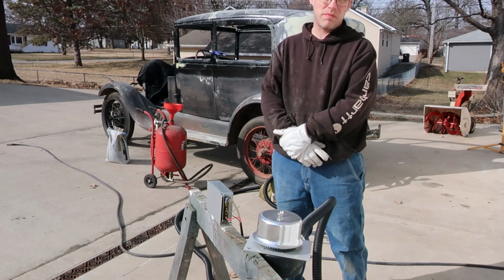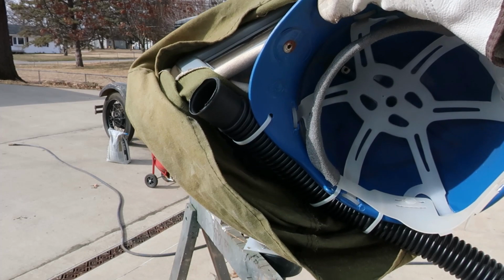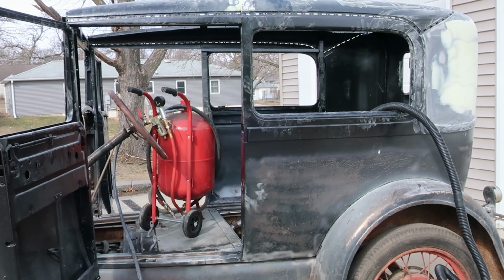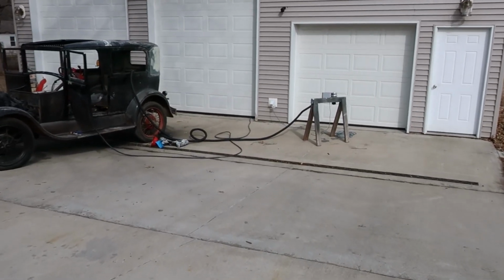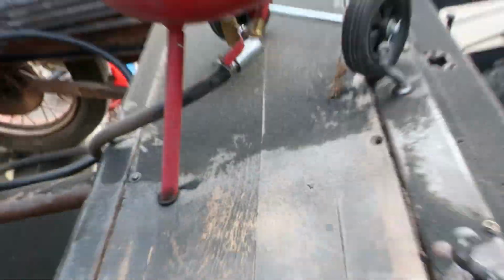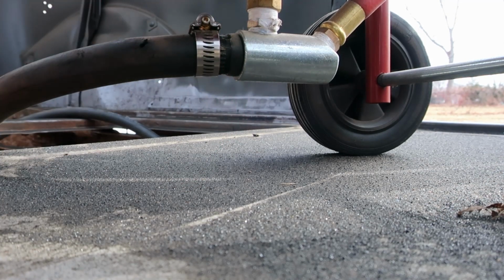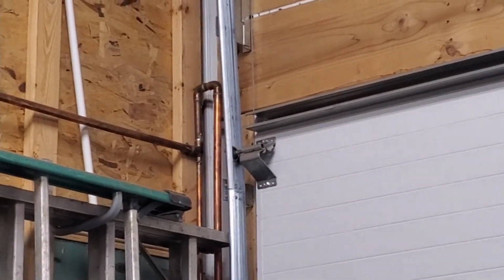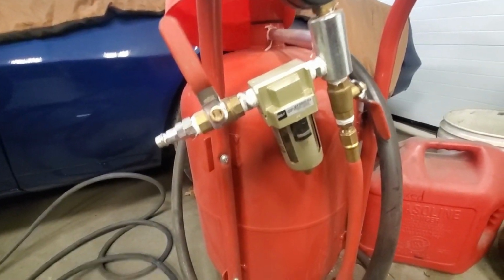Sandblast Hood Fresh Air Supply DIY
I needed a way to keep my blast hood from fogging up. This is my solution, plus tips on dry compressed air.
I am using a Harbor Freight 40lb pressure blaster with 1/8" nozzle and air is fed from a Quincy QT-5 compressor. I have 17 cfm of air at 175 psi. Long run of 3/4" copper pipe and 2 water separators remove moisture from the compressed air. I have been using fine media on this project, the medium cuts much faster, but I am afraid of eroding too much metal in the process. I normally run Black Diamond Slag but my 2 local sources are out of fine grit, I ended up with Black Blast media from Menards. I could not tell much if any difference between the 2 products, I have not had clogging issues with either.
If you are in the market for a cheap compressor and sand blaster look up air requirements before hand, many peoples expectations do not line up with reality on this subject. I plan on paying to have large objects like the frame done by someone else, it is just not worth it for me to do.

Having fresh outside air injected into my blast hood has made a world of difference in my productivity. Before the lens would fog up in the first minute, and then I was guessing at what I was cleaning. The atmospheric conditions are a bit different during filming than they were previously but initial impressions are great.